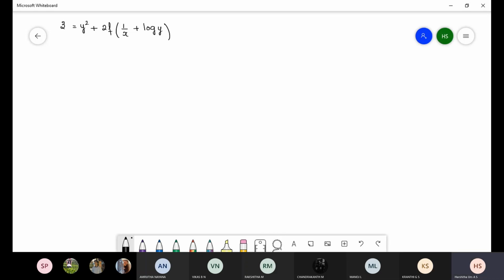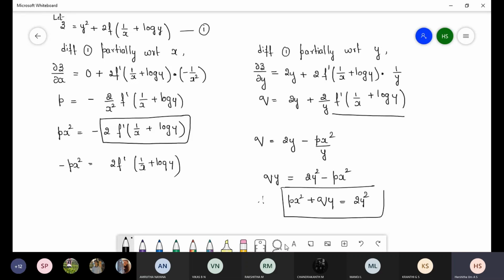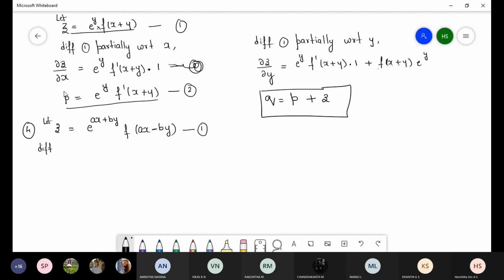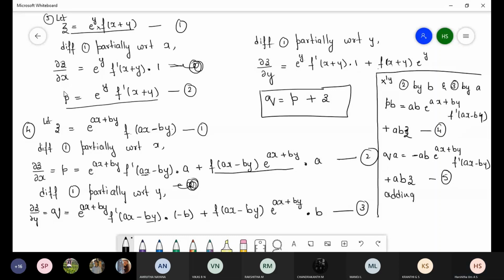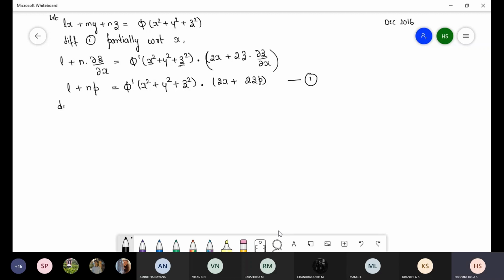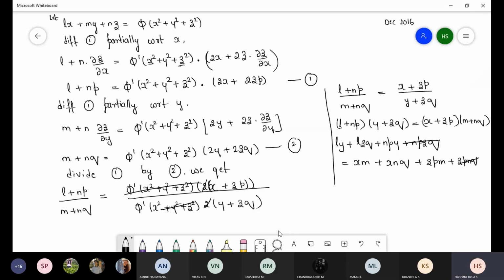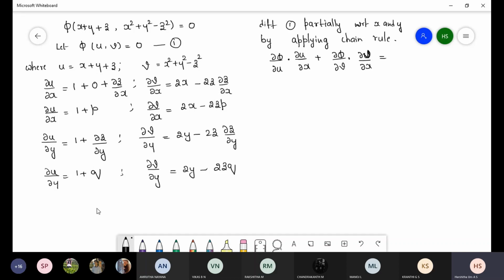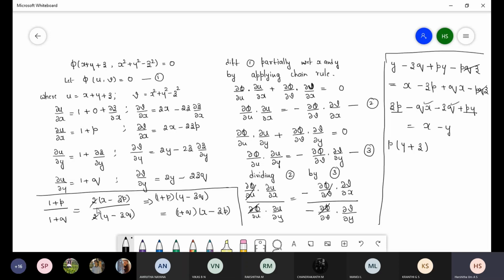Problems on Formation of PDE by eliminating arbitrary functions 2